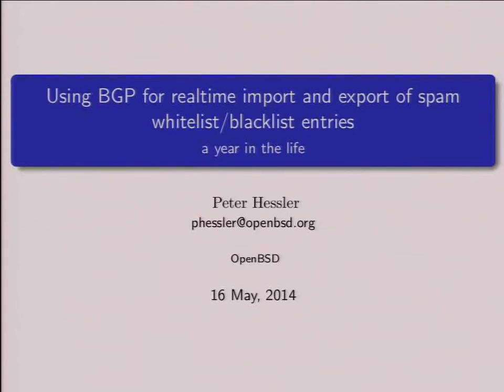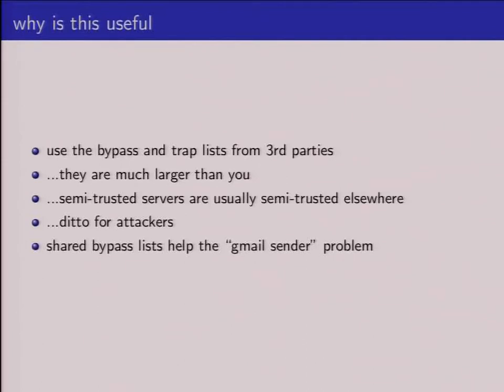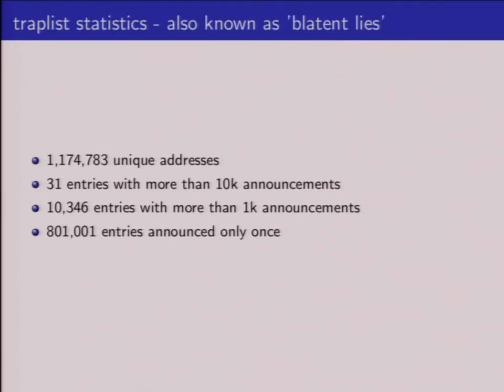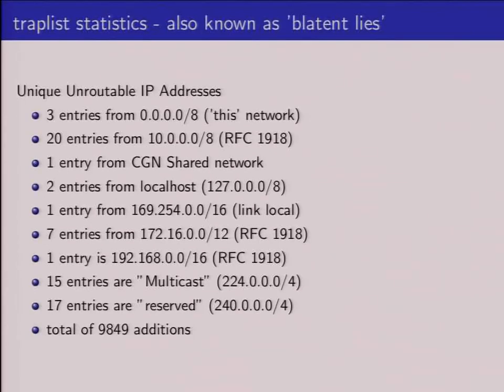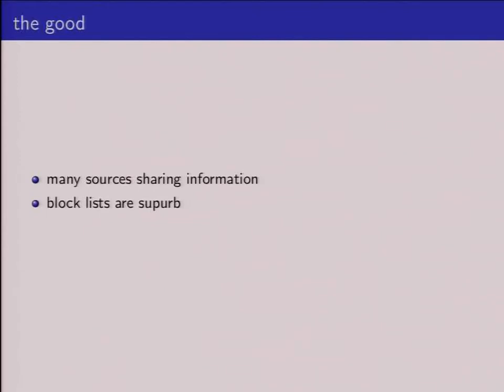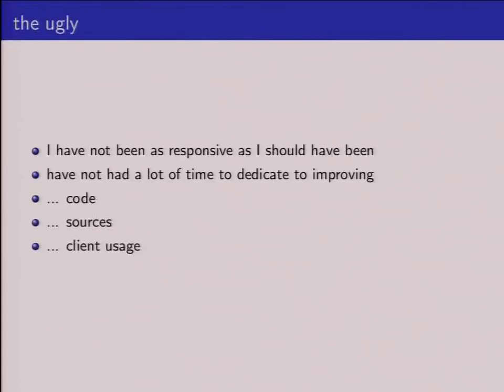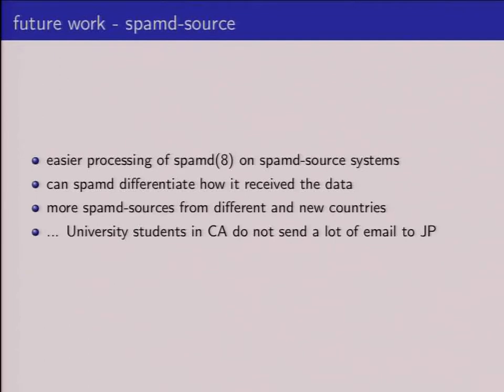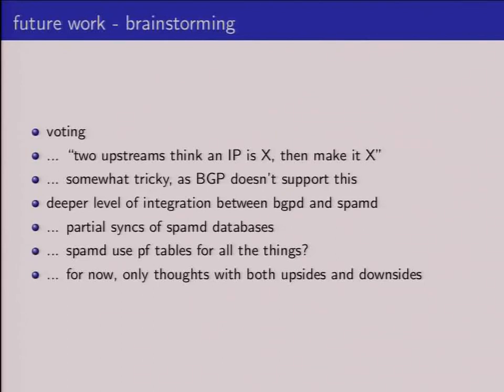Using BGP for realtime import and export of spam whitelist/blacklist entries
a year in the life

by Peter Hessler

The results of using BGP for realtime import and export of spam whitelist/blacklist entries

In early 2013, I introduced a new method to distribute spam whitelist/blacklist entries. Now, I am able to present the results of 1 year of usage.

In the battle against Spam, many mail server admins collect and distribute IP addresses of systems that send them Spam. However, distribution of these lists are traditionally limited to 2 methods.

is periodically downloading this list from a source, usually a web server often causing massive load and slowness at the top of the hour.
is a real-time lookup against an external provider (such as dns-rbls) so your response time is dependent on how fast they respond or timeout.
This talk discusses a 3rd solution: using BGP to distribute the IP addresses in a real-time manner.